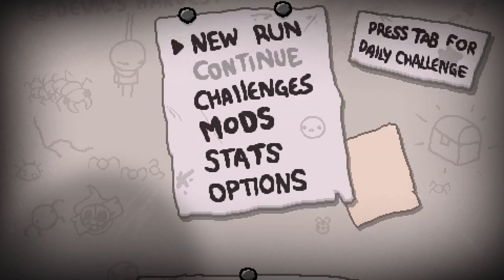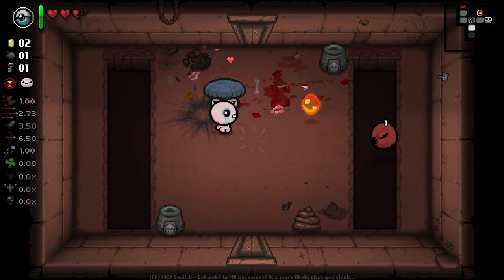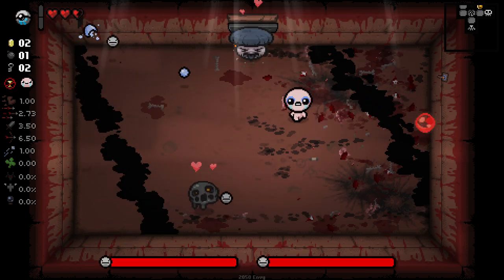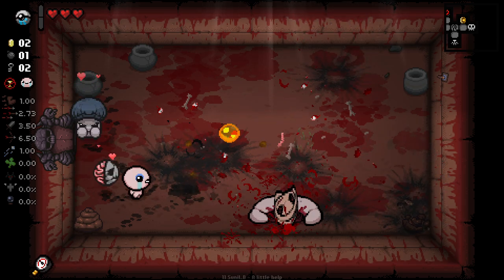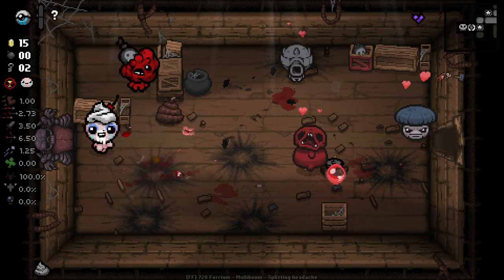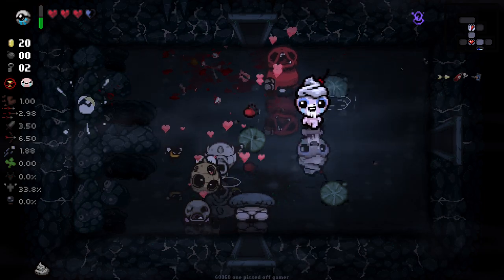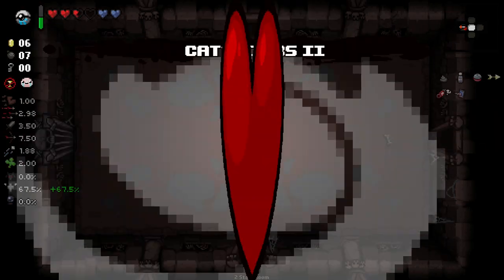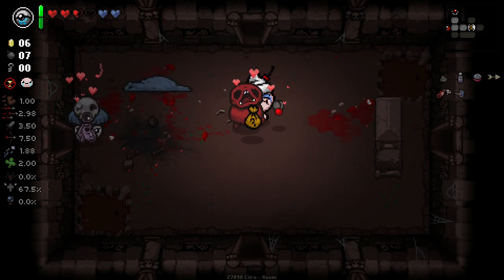TOO Many FRIENDS!! - Modded Binding of Isaac Repentance - Part 45